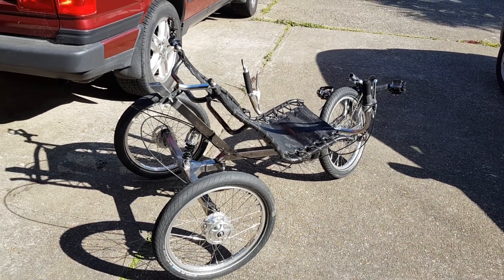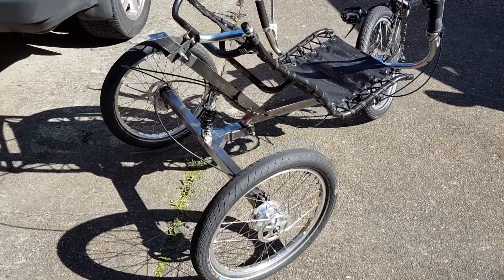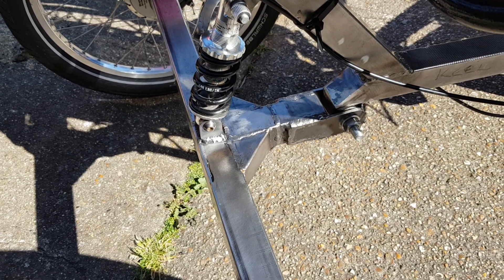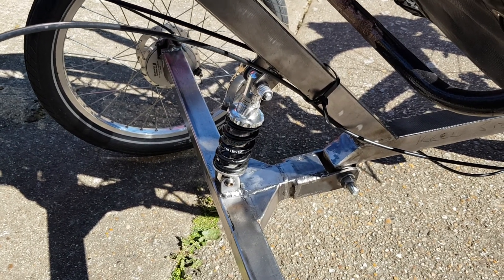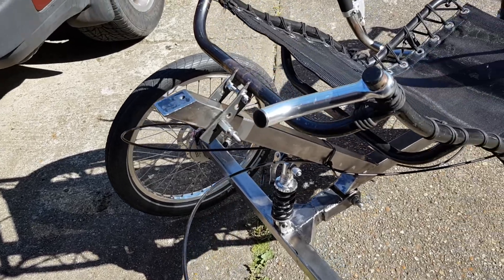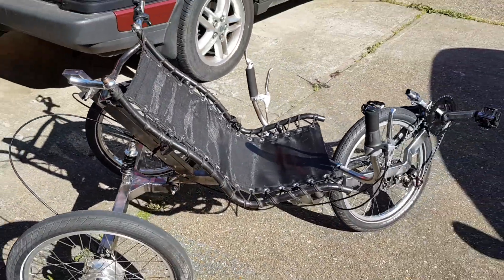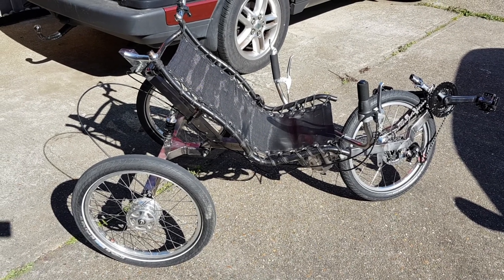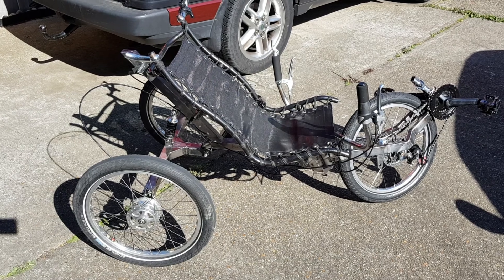The end result.